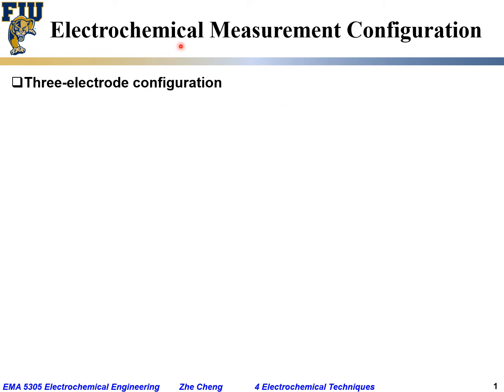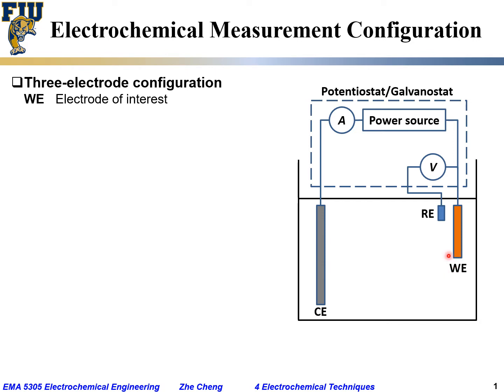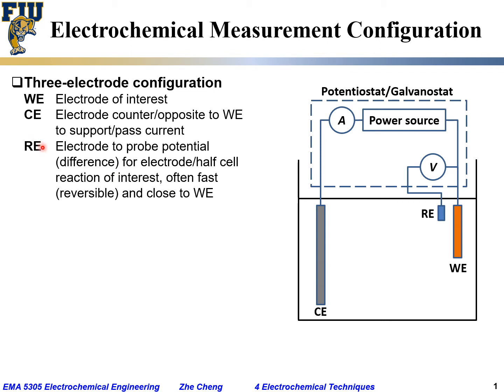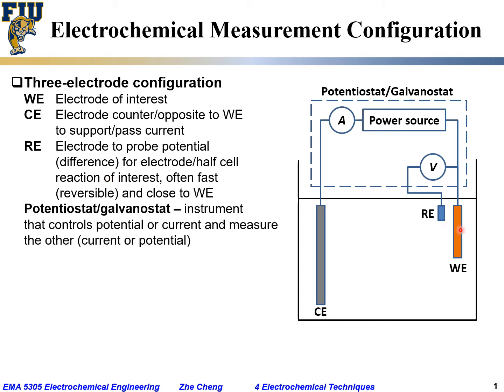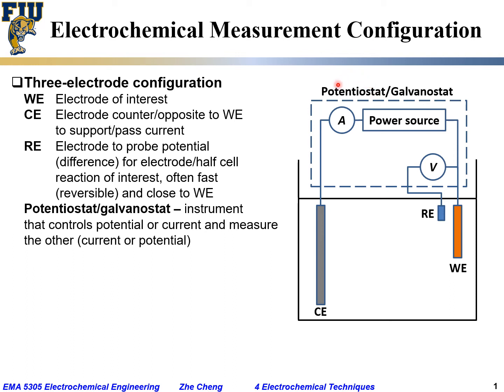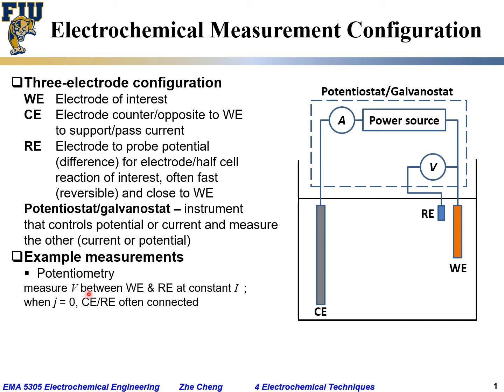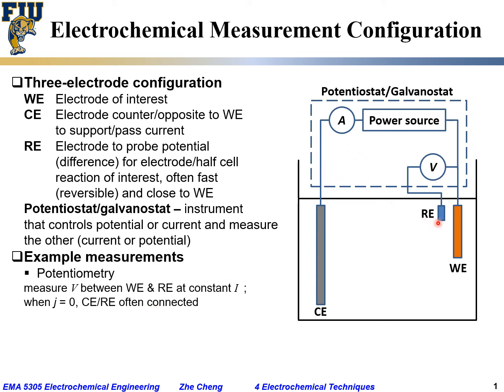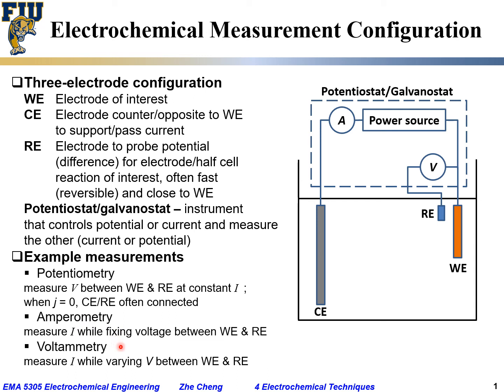Electrochem Eng L04-02 Configuration for electrochemical measurements